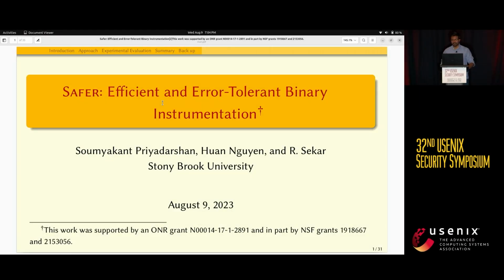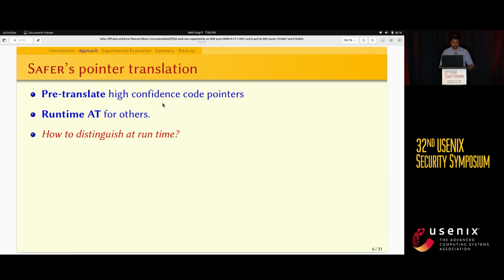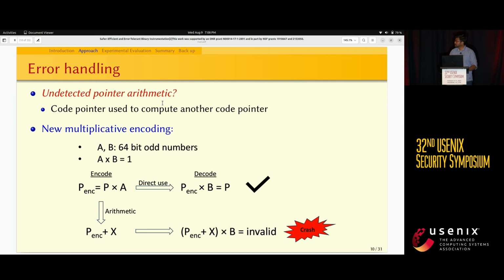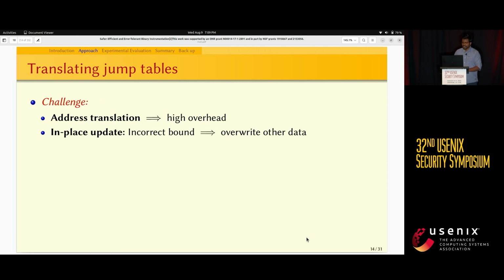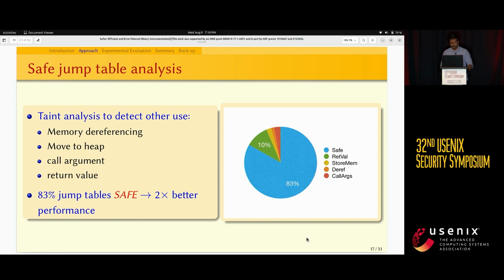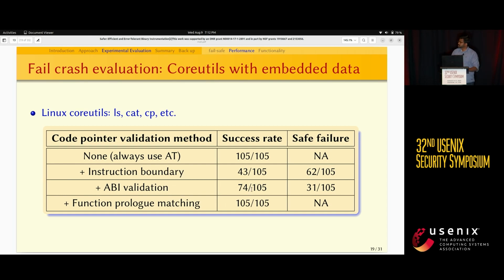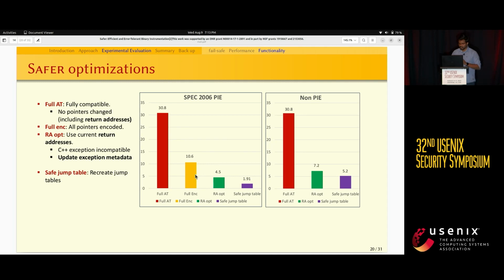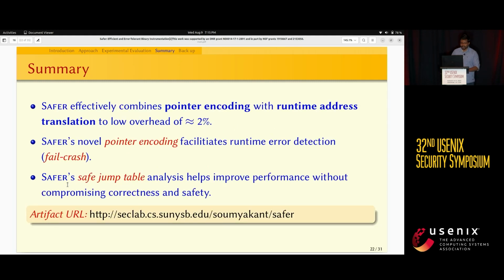USENIX Security '23 - SAFER: Efficient and Error-Tolerant Binary Instrumentation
Soumyakant Priyadarshan, Huan Nguyen, Rohit Chouhan, and R. Sekar, Stony Brook University

Recent advances in binary instrumentation have been focused on performance. By statically transforming the code to avoid additional runtime operations, systems such as Egalito and RetroWrite achieve near zero overheads. The safety of these static transformations relies on several assumptions: (a) error-free and complete disassembly, (b) exclusive use of position-independent code, and (c) code pointer identification that is free of both false positives and false negatives. Violations of these assumptions can cause an instrumented program to crash, or worse, experience delayed failures that corrupt data or compromise security. Many earlier binary instrumentation techniques (e.g., DynamoRio, Pin, and BinCFI) minimized such assumptions, but the price to be paid is a much higher overhead, especially for indirect-call-intensive (e.g., C++) applications. Thus, an open research question is whether the safety benefits of the earlier works can be combined with the performance benefits of recent works. We answer this question in the affirmative by presenting a new instrumentation technique that (a) tolerates the use of position-dependent code and common disassembly and static analysis errors, and (b) detects assumption violations at runtime before they can lead to undefined behavior. Our approach provides a fail-crash primitive for graceful shutdown or recovery. We achieve safe instrumentation without sacrificing performance, introducing a low overhead of about ∼ 2%.